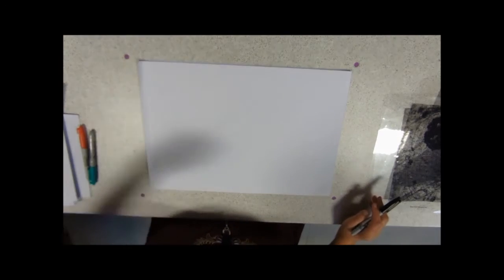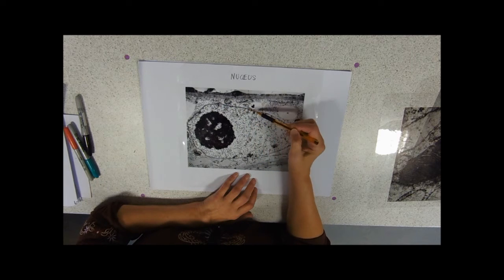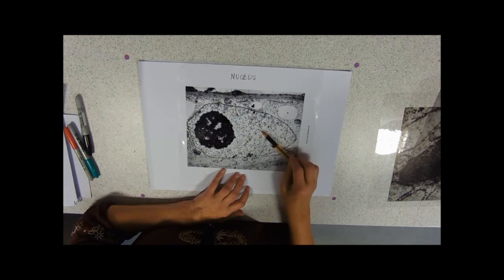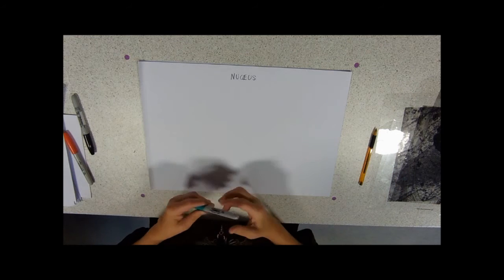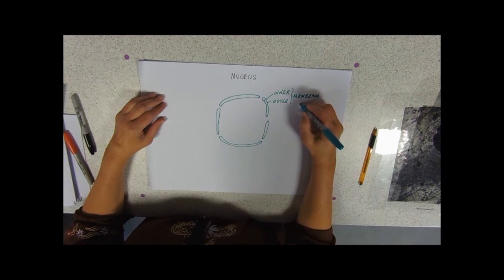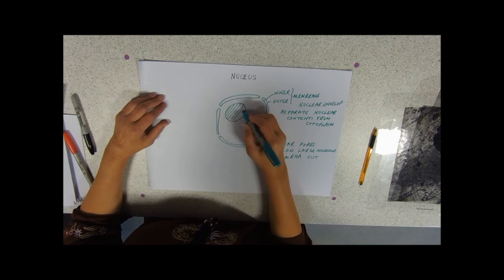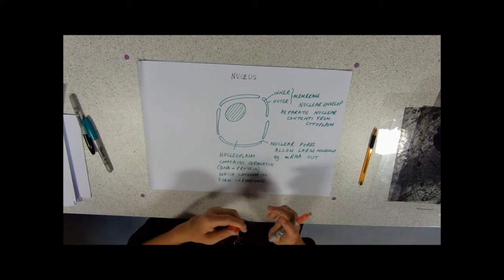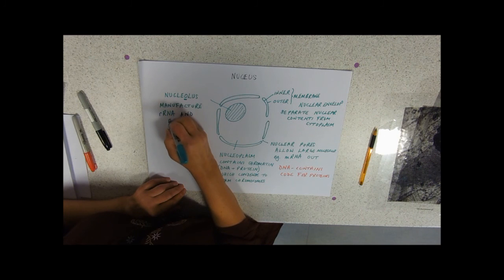Nucleus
I'm a BOSS